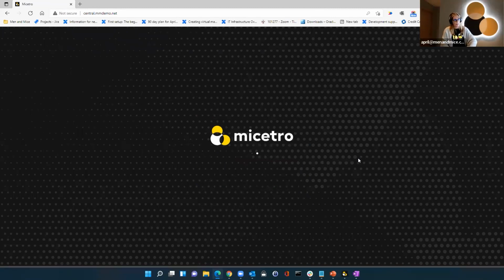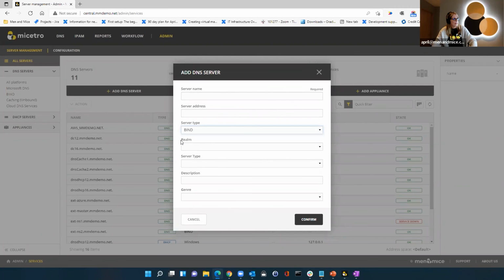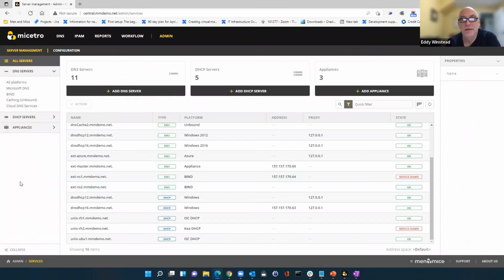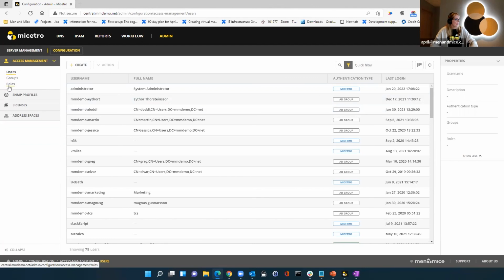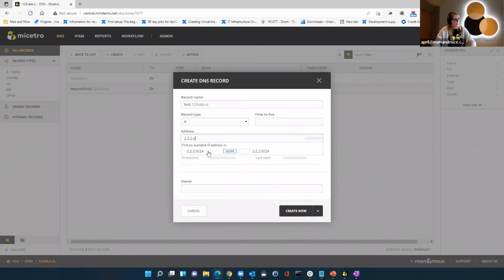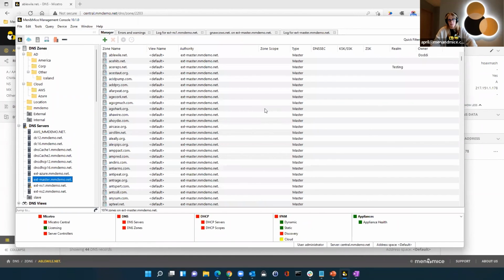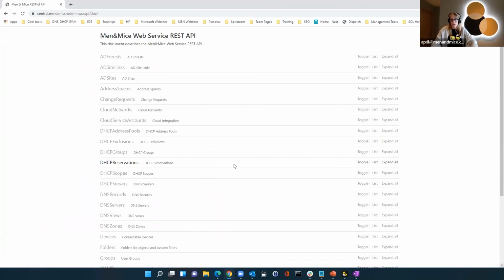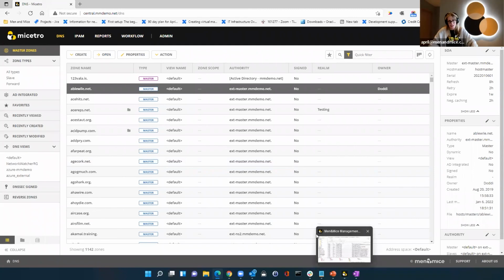Optimizing BIND with Micetro - Men&Mice & ISC webinar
Discover the benefits of using Micetro with BIND. This webinar is ideal for BIND users currently working manually and needing added visibility through reports and alerts. Deep-dive with us as you learn about how Micetro by Men&Mice enhances and adds value to those processes. You can find all our Amper talks on our website.

You can find all our Amper talks on our

|Men&Mice| |DDI talks|